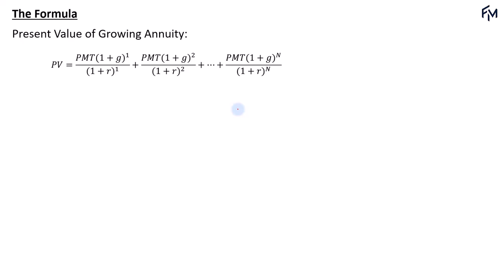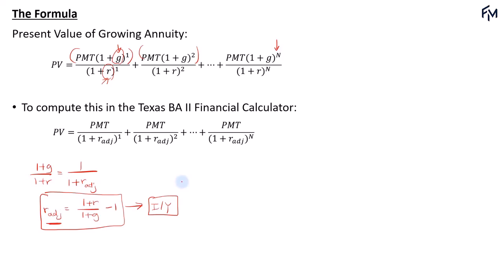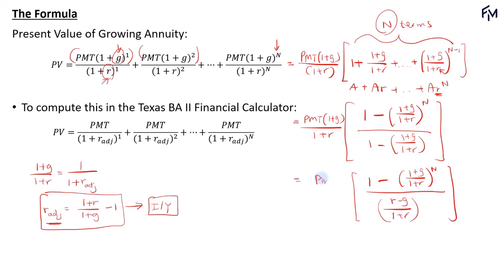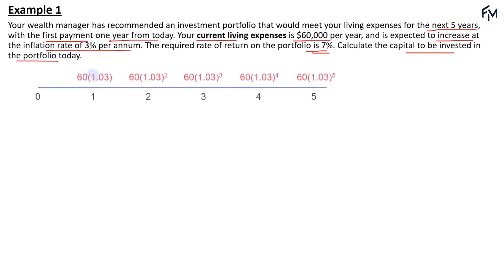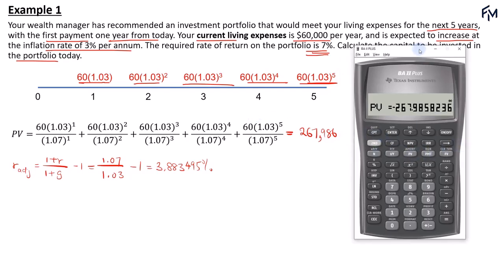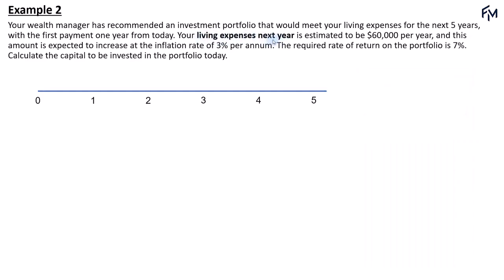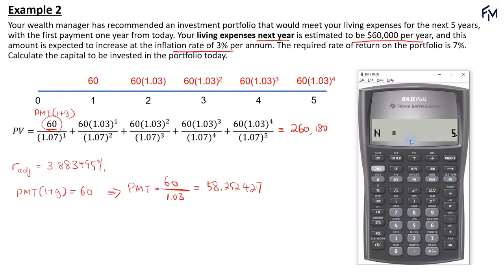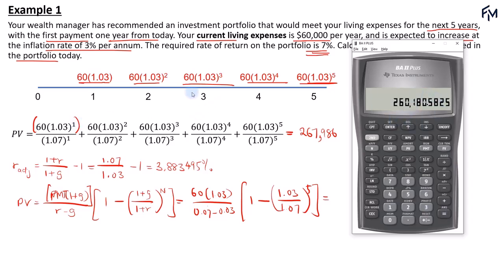CFA Level 3 | Present Value of a Growing Annuity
Topic: Asset Allocation

In the learning module related to Goals-Based Investing, there can be questions where you need to compute the present value of an annuity that grows at a constant rate for a finite number of years.

In this video, I show a simple hack to adjust the discount rate based on the growth rate so you can input it into the Texas BA II Financial Calculator.